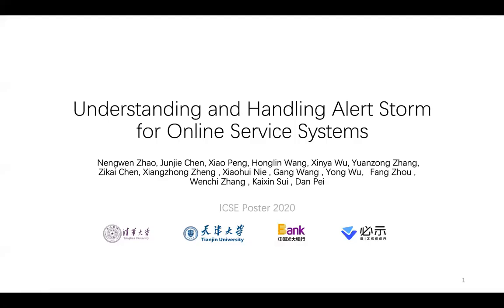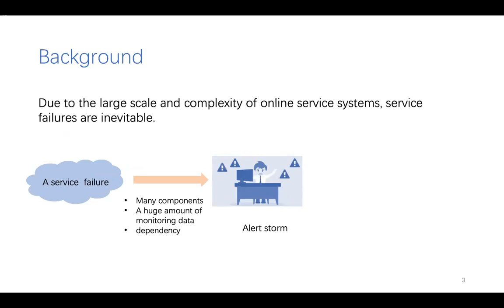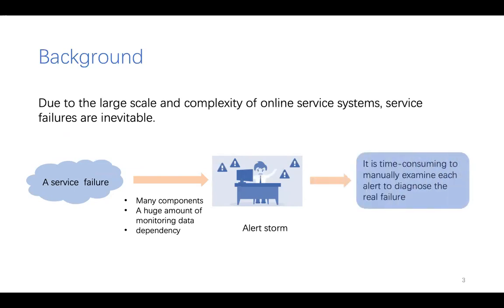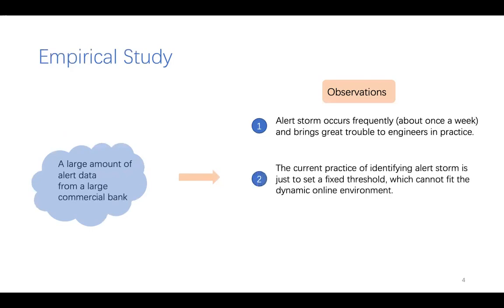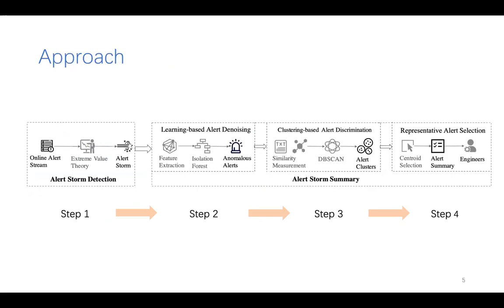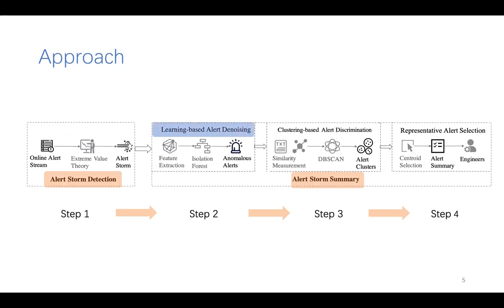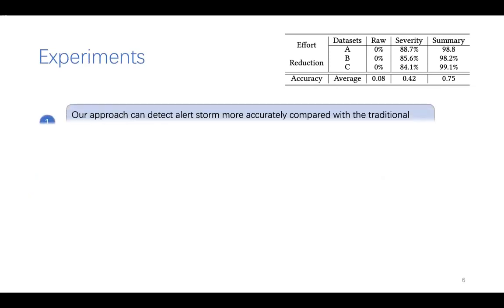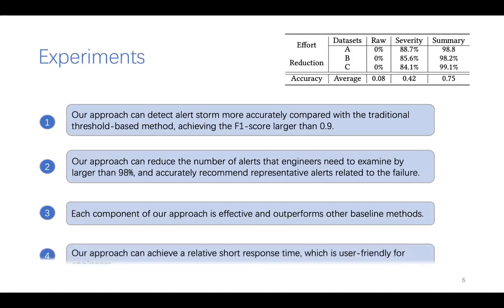Understanding and Handling Alert Storm for Online Service Systems